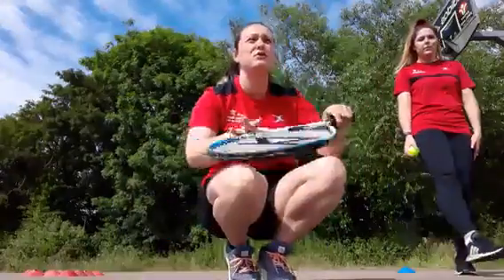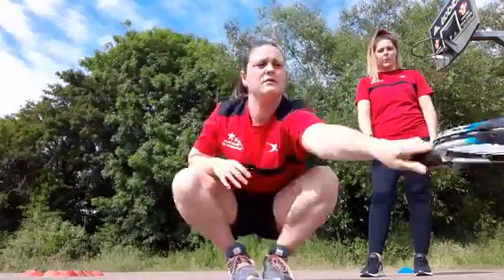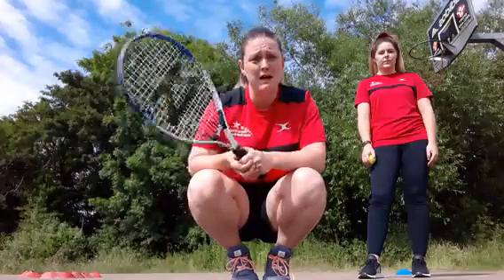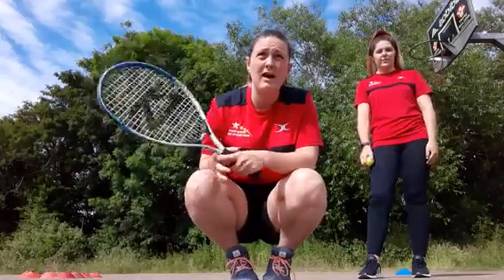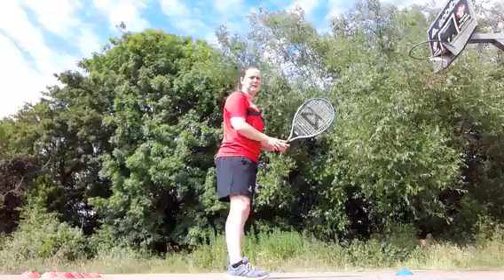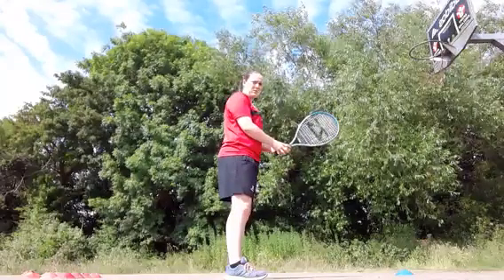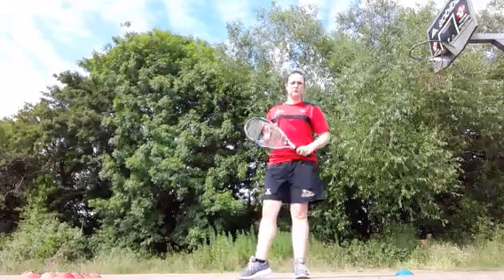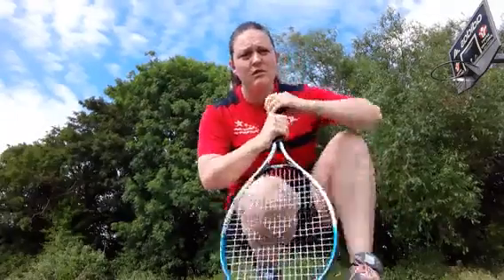Rising Stars - Tennis 2